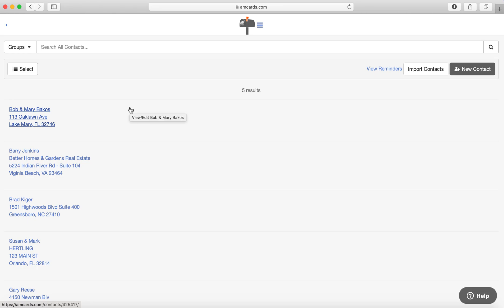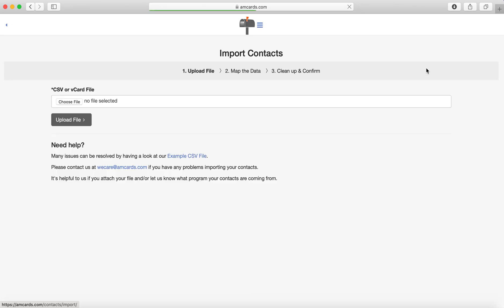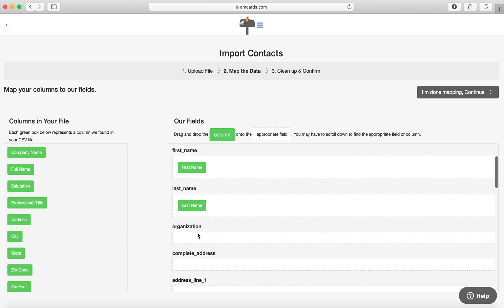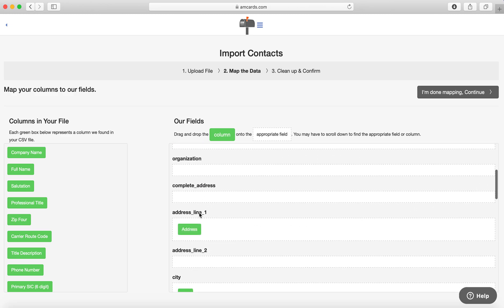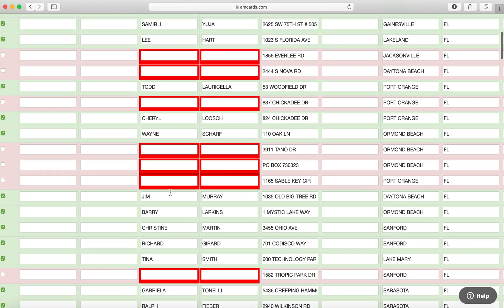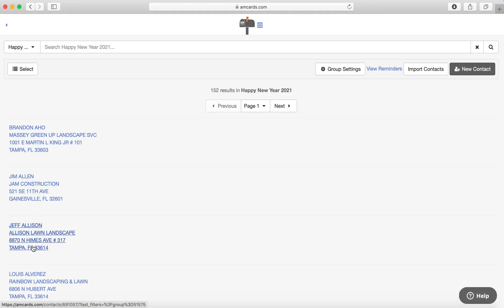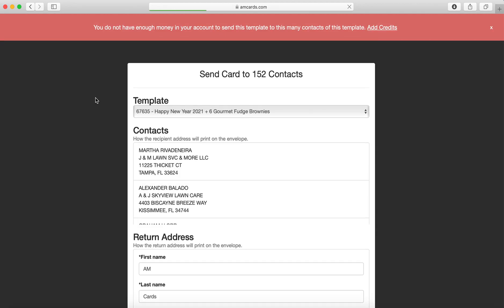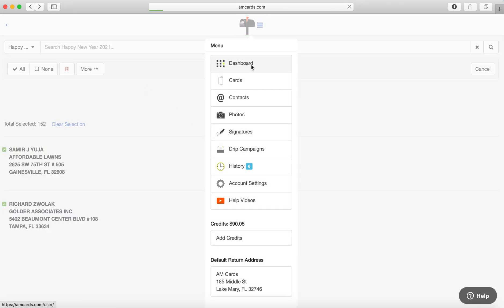How to Importing Contacts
How to import contacts in AM Cards.  AMcards.com